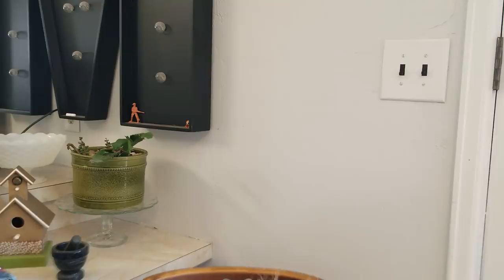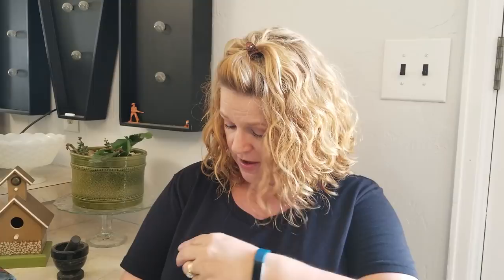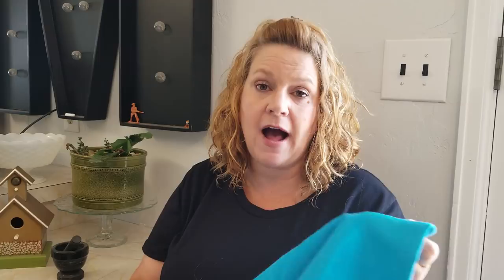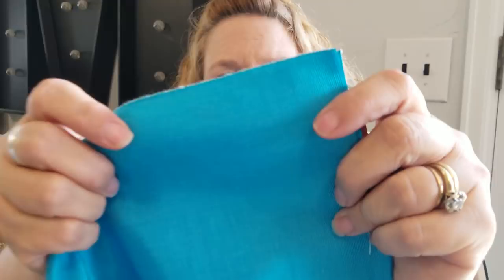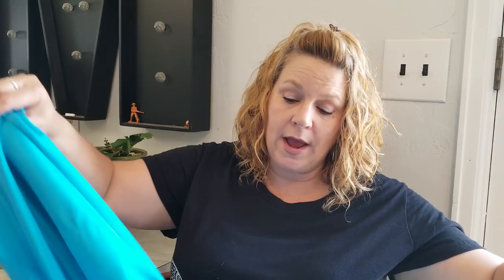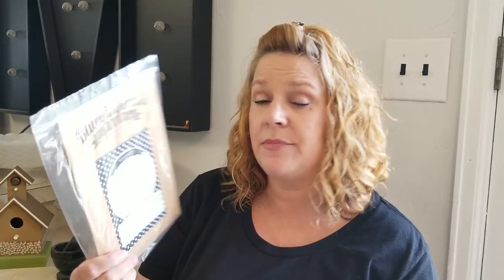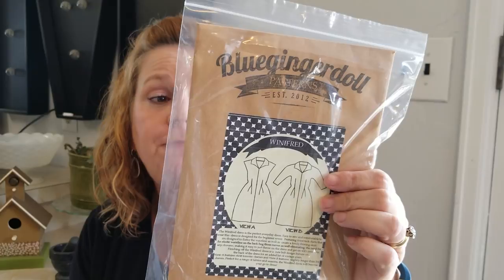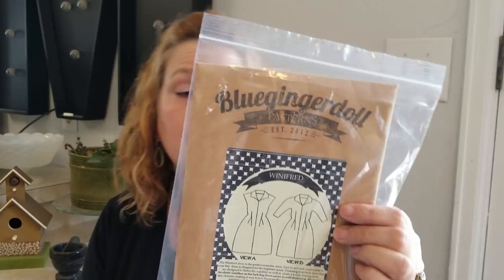500 Subscribers!? Thank You!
In this video, I show six new vintage fabrics that are in the store and the patterns I think go well with them.